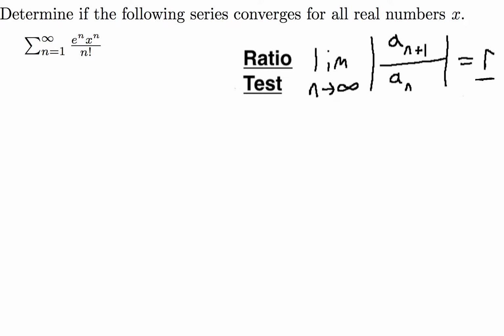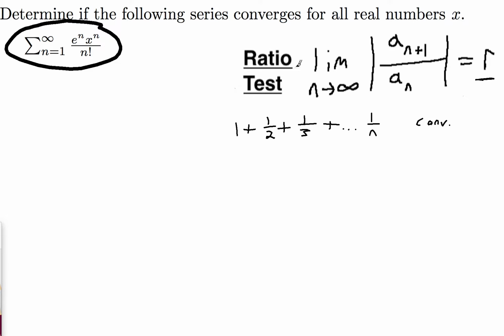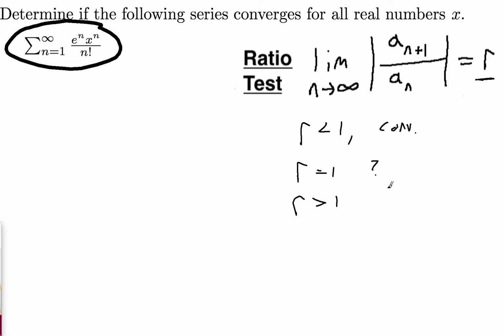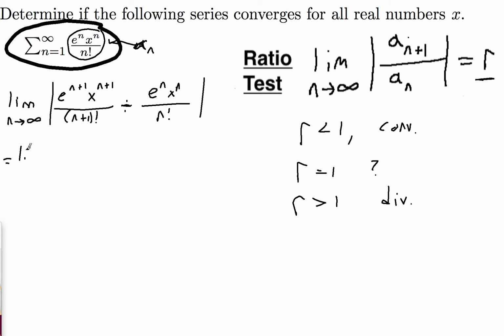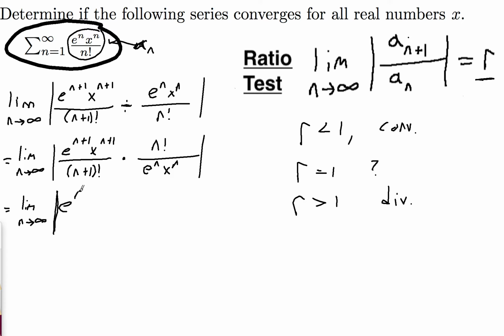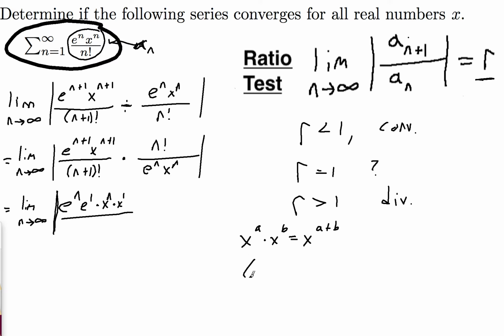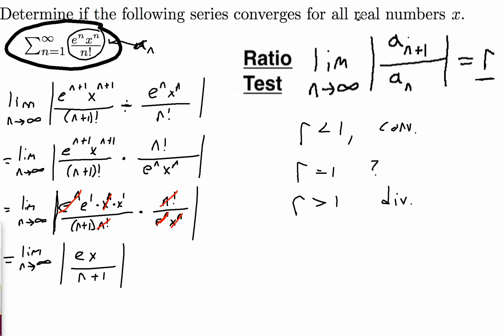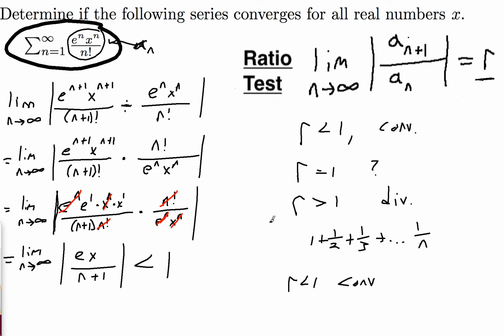Ratio Test for Convergent Series